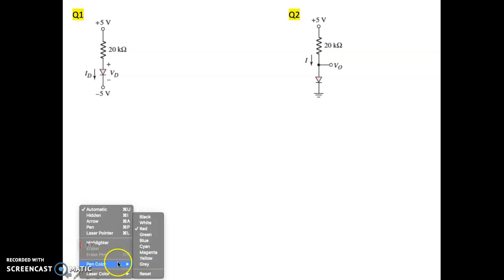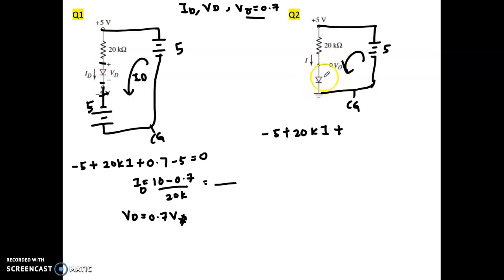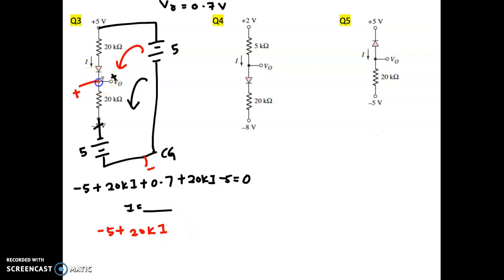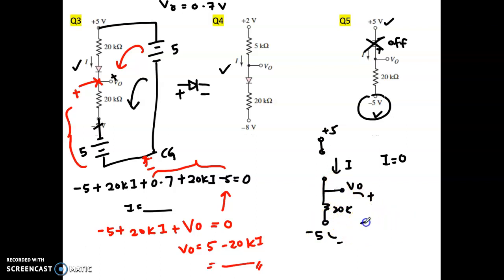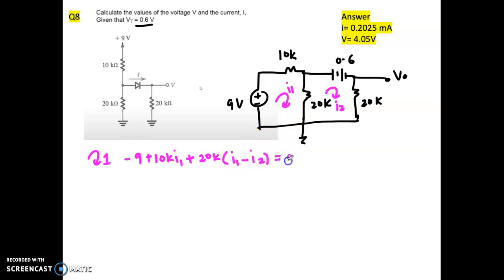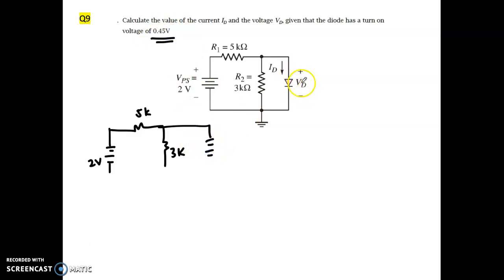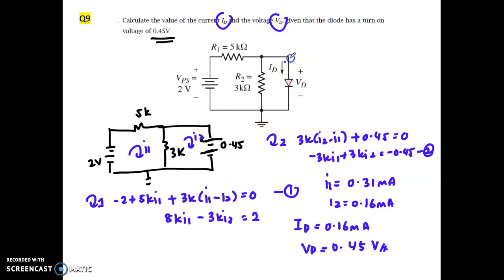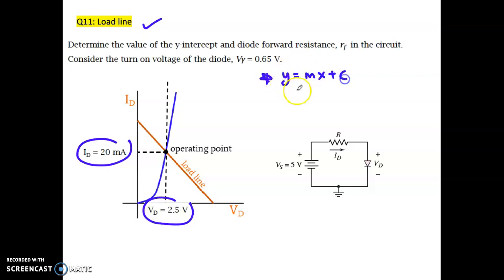Examples on DC analysis of diode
Correction in example Question 3  minute  4.22 (missing Vgamma in the equation)

4:22 The revised equation is -5+20kID+0.7+VO =0       Hence, VO=-5V